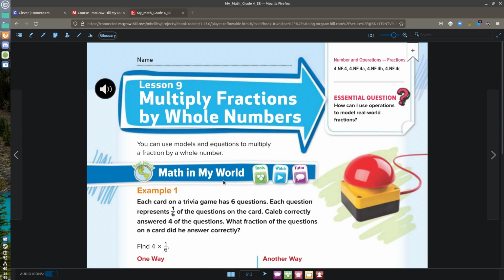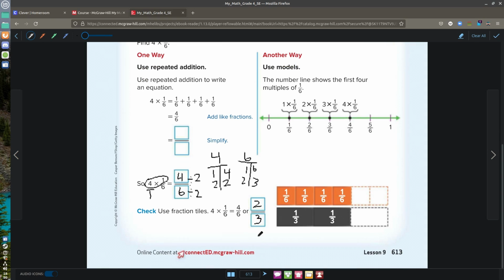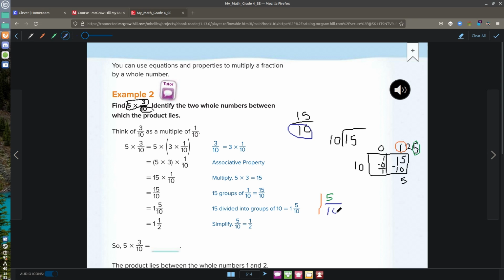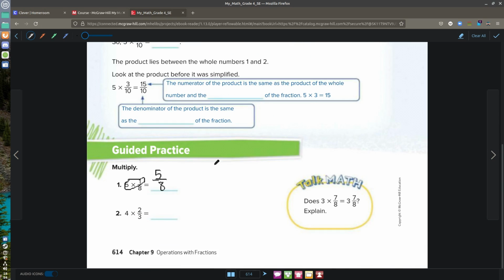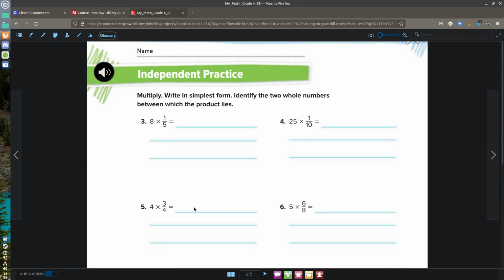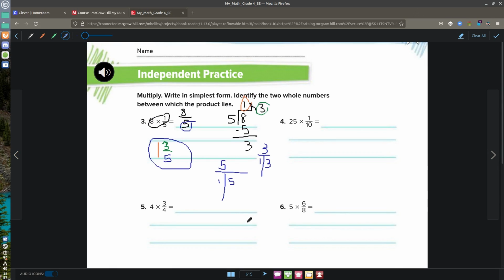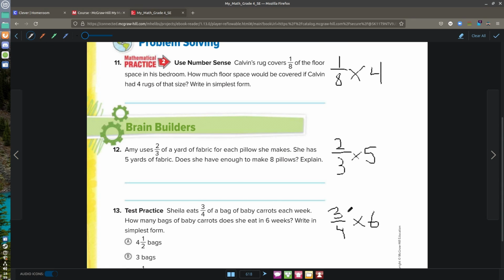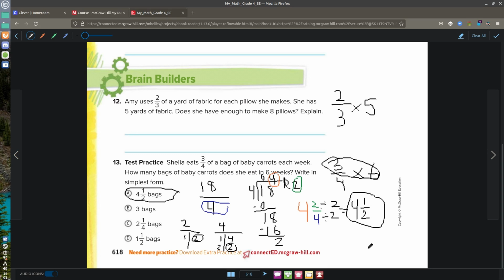Lesson 9 9